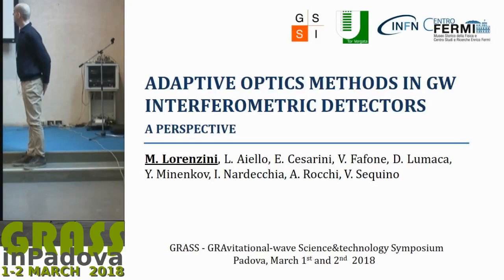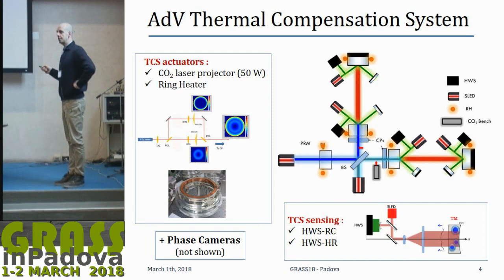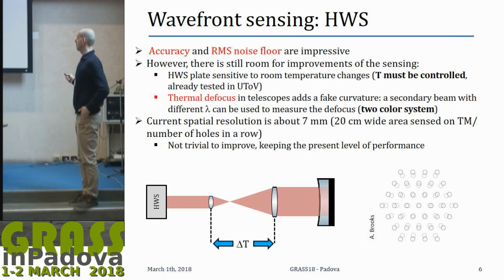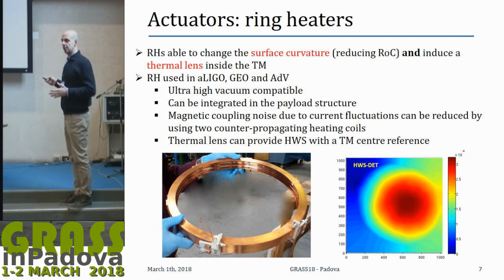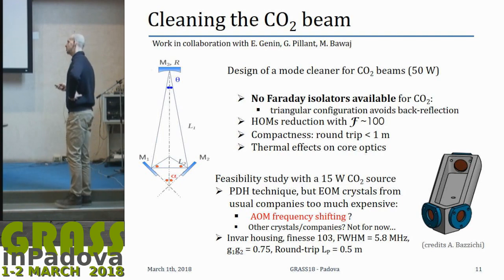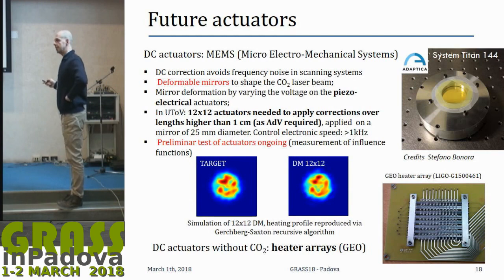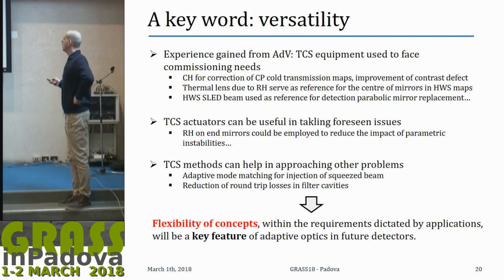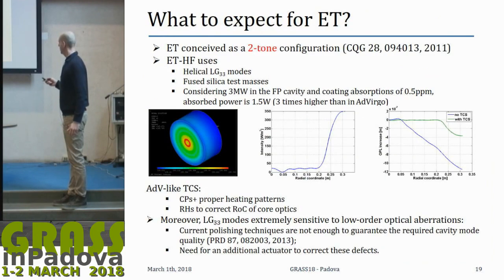Lorenzini M. - Adaptive optics methods in GW interferometric detectors, a perspective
Adaptive optics methods in GW interferometric detectors, a perspective
Presented by Matteo LORENZINI on 1 Mar 2018 from 12:40 to 13:00
Session: Development of Enabling Technologies for Gravitational Wave Detectors

Primary author:
Matteo LORENZINI GSGC

Co-authors:
Lorenzo AIELLO, GSSI
Elisabetta CESARINI, Centro Studi e Ricerche Enrico Fermi
Viviana FAFONE, Università degli Studi di Roma Tor Vergata
Diana LUMACA, Università degli Studi di Roma Tor Vergata
Yury MINENKOV, ROMA2
Ilaria NARDECCHIA, Università  degli Studi di Roma Tor Vergata
Alessio ROCCHI, ROMA2
Valeria SEQUINO, ROMA2

Content:
The performance of present and future gravitational wave detectors is limited by fundamental factors, such as thermal noise, seismic or newtonian noise and quantum nature of light. Besides, technological factors impact the reach of advanced detectors through status of art limits in the implementation of upgrade strategies. In the realm of optics, the quantum limit to sensitivity will be addressed by injecting higher laser power  and by exploiting  the capabilities of squeezed light. In turn, technological efforts in the preparation of suitable optics able to meet  more and more demandig requirements are ongoing. Moreover, solutions to mitigate the effect of known showstoppers such as parametric instablities are being studied.
The present day strategy to correct for residual cold defects in the core optics and to counteract the thermal effects due to power absorption is embedded in a set of sensors and actuators integrated in the Advanced Virgo design, the so called Thermal Compensation System (TCS). This system is designed to be focussed on the needs of high power operation of the detector, nonetheless it is highly versatile and can deal with a bunch of foreseen and unexpected issues. We discuss the features of the TCS with emphasis on its versatility and portability to upgraded detectors; we also present the status of the R&D activity in the Tor Vergata labs, highlighting new applications where the methods of TCS can have a relevant impact, such as adaptive mode matching for squeezing and damping of parametric instabilities.